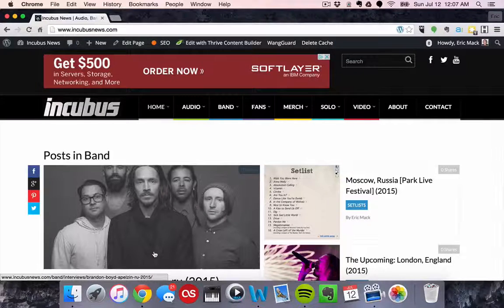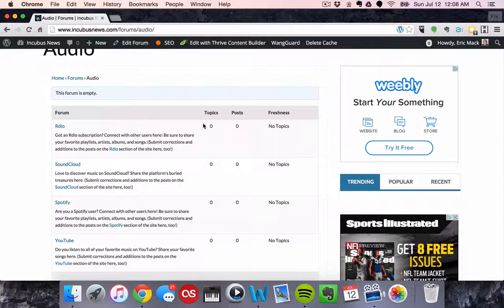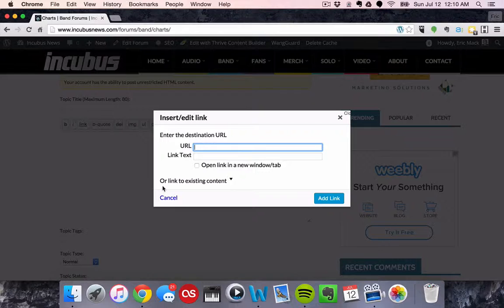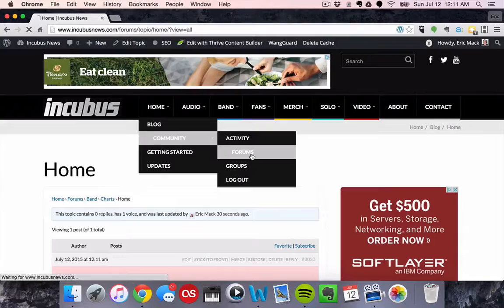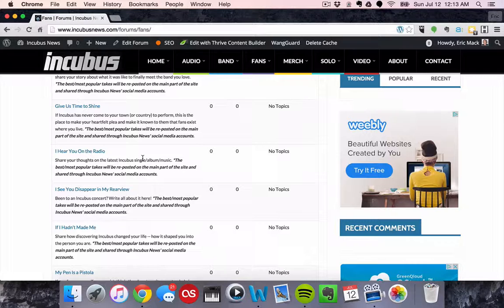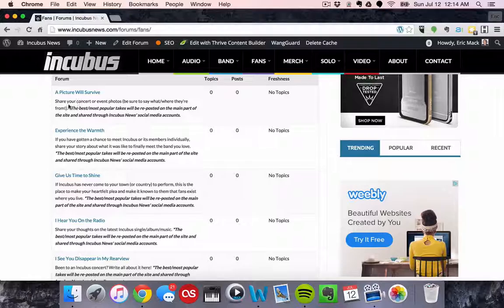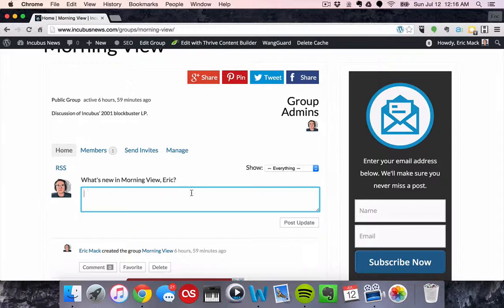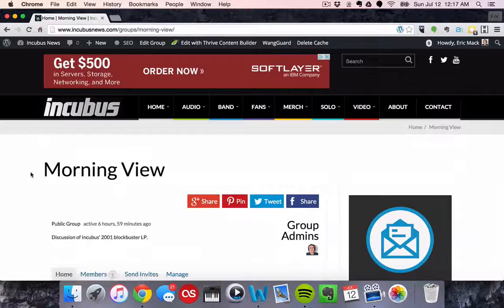The Incubus News Community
A walk through the community section of (and how to contribute to it).

Content tags:

Incubus Audio
Incubus Rdio
Incubus SoundCloud
Incubus Spotify
Incubus YouTube
Incubus Band
Incubus Charts
Incubus Interviews
Incubus Lyrics
Incubus Music
Incubus Reviews
Incubus Setlists
Incubus Tour
Incubus Fans
Incubus Merch
Incubus Apparel
Incubus Blu-rays
Incubus Compact Discs
Incubus DVDs
Incubus MP3 Downloads
Incubus Tablature
Incubus Vinyl
Ben Kenney
Brandon Boyd
Chris Kilmore
Dirk Lance
Gavin Koppel
Jose Pasillas
Mike Einziger
Sons of the Sea
Time Lapse Consortium
Willie's Nerve Clinic
Incubus Alive at Red Rocks
Incubus HQ Live
Incubus If Not Now, When? Tour
Incubus Live in New York City 2001
Incubus Live in Studio
Incubus Live on Letterman
Incubus Look Alive
Incubus Lyric Videos
Incubus Music Videos
Incubus SnoCore Tour 2000
Incubus SWU Festival, Brazil 2010